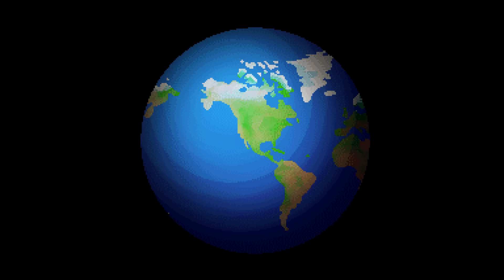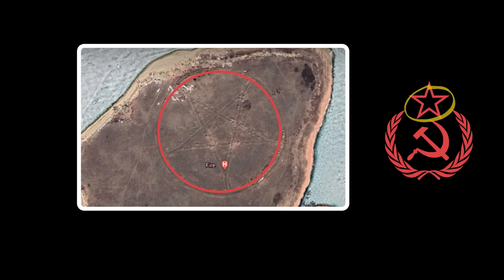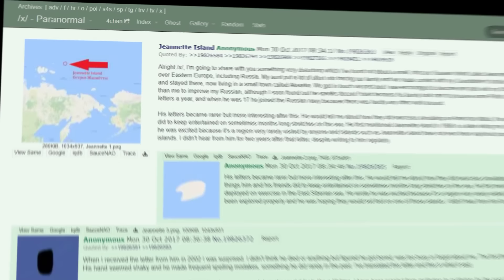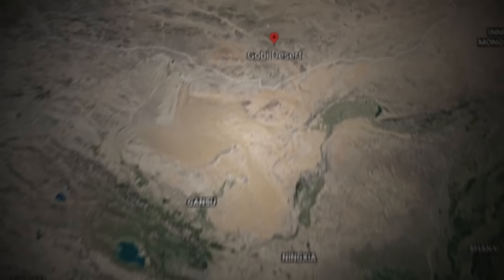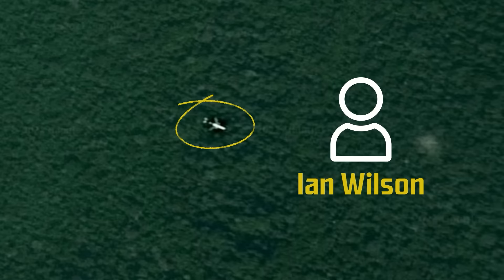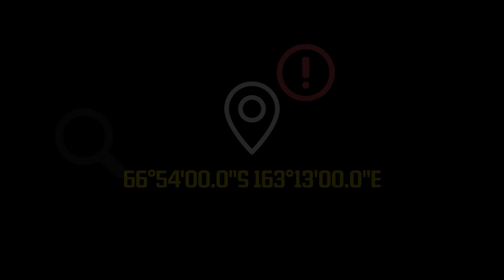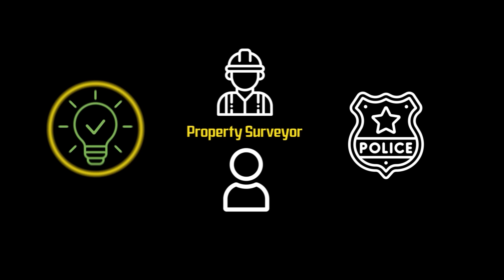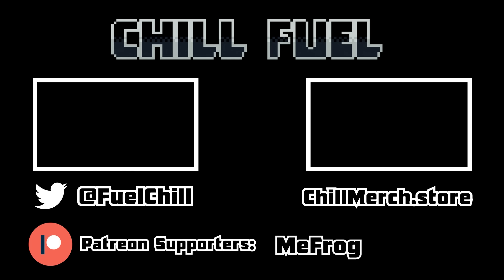Secret Earth - The Dark Side Of Google Earth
Hidden Earth - The Dark Side Of Google Earth

Google earth is a revolutionary service that allows exploration of the entire earth from our homes, but when the entire planet is the limit, sometimes secrets of our world are uncovered. In this tour of the planet, we take a look at some of the most interesting findings on google earth and attempt to explain why they exist and what they could possibly be

Thank you all so much for the recent support on the channel. Let me know what you’d like to see me cover next!

0:00 Intro

1:04 Europe - The Hidden Relics of the Cold War

5:59 Asia - A Continent of Mysteries

8:11 Sponsorship Message

9:28 Asia Part 2

10:59 Antarctica - Relics Frozen In Time

12:01 Africa - Home of the Mysterious Pyramids

13:34 America - Forever Watching